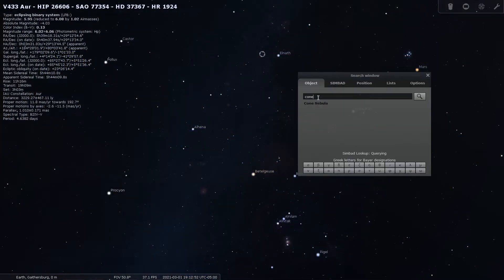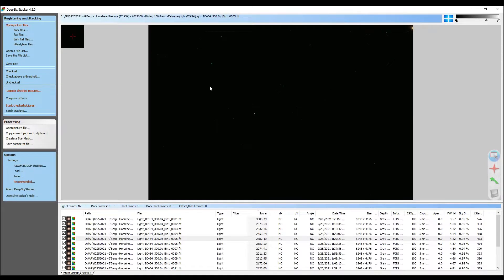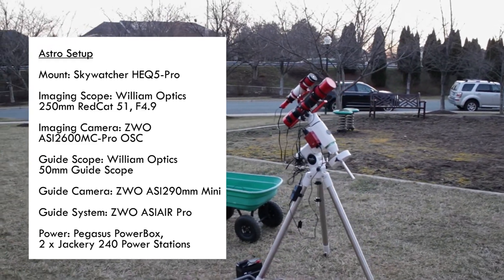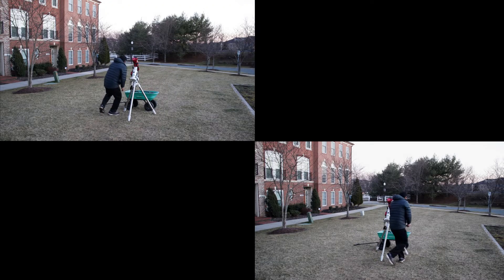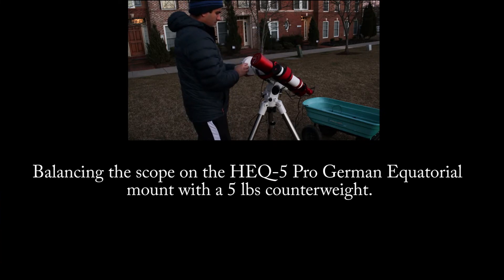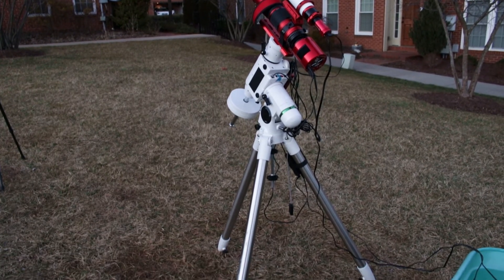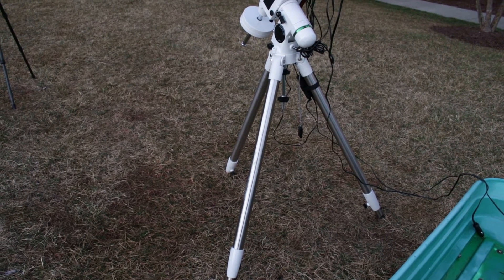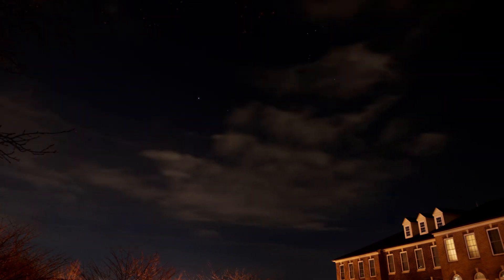Shooting the Cone Nebula and Christmas Tree Cluster: RedCat 51 and ASI2600MC-PRO in March!!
This video is all about shooting a Winter object, the Cone Nebula/Christmas Tree Cluster, NGC 2264 in the Constellation Monoceros, before it sets into the distant horizon this Spring!

It's also about showcasing the phenomenal combination of the highly portable RedCat 51 250mm refractor telescope by William Optics with the sheer power of the new ZWO ASI2600MC-Pro One-Shot Color astronomy camera.

Shot over a 1-week period here in the Neighborhood, this video compilation shows just how amazing this power couple is in the field of amateur astrophotography, irrespective of city light pollution (Bortle 8/9), a waning Moon, and Father Time!

Imaging Rig:
- William Optics RedCat51, F/4.9 Refractor
- ZWO ASI2600MC-Pro OSC Astronomy Camera
- William Optics 50mm Guide Scope
- ZWO ASI290mm mini Guide Camera
- ZWO ASIAIR Pro Guide System
- SkyWatcher HEQ-5 Pro German Equatorial Mount
- Optolong L-Extreme (2") Narrowband Filter

Keep looking up, and dreaming of the stars!
~Clear Skies